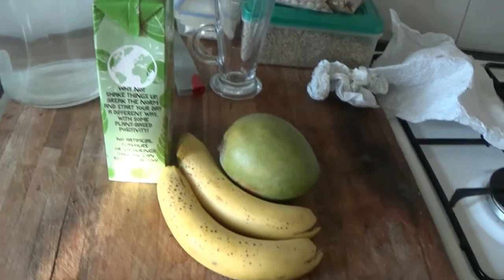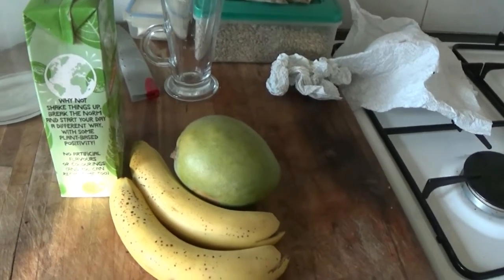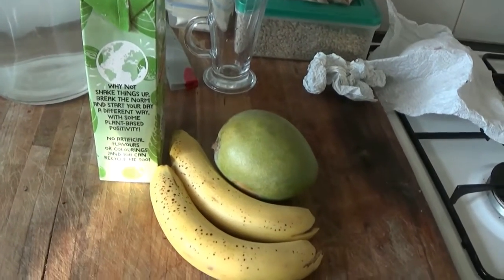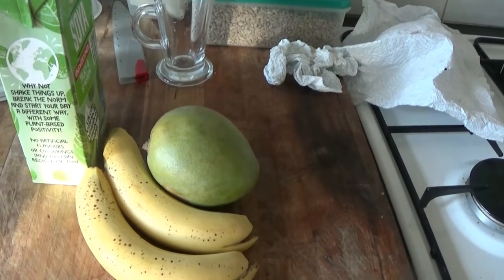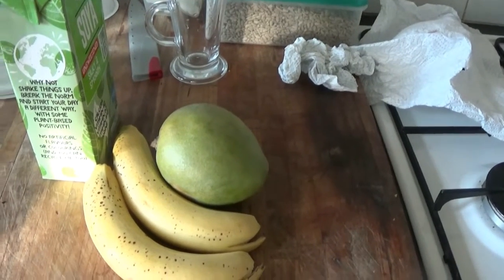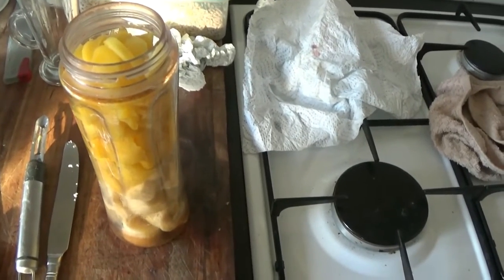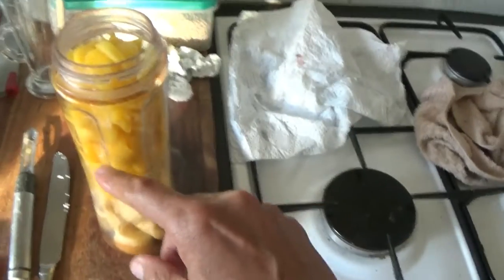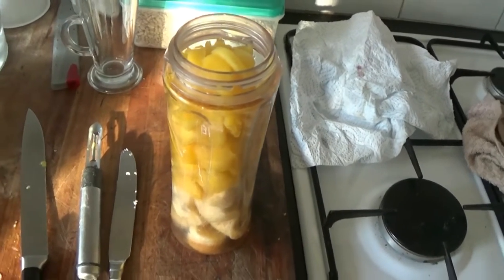Electric breakfast; Banana and mango Soya Shake. Vegan Rastafarian Cooking #82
Over 25 years a Vegan, tea-total and tobacco-free for over 15 years, Emmanuel takes you into his kitchen and garden to bring you the most nourishing, substantive and taste stimulating Vegan cooking. Real, devoted to his faith and eloquent, Emmanuel gives you his perspective of Nyabinghi Rastafari and social comment.